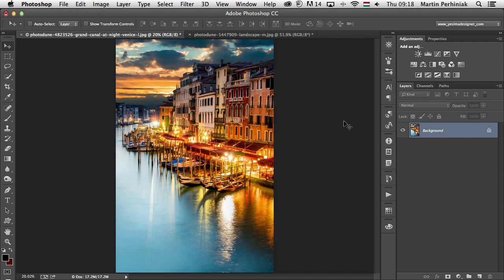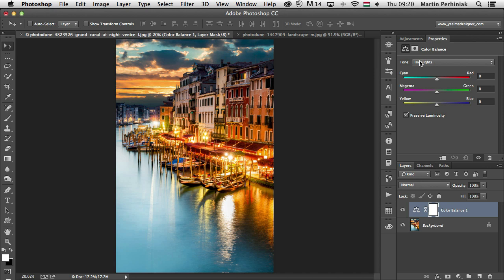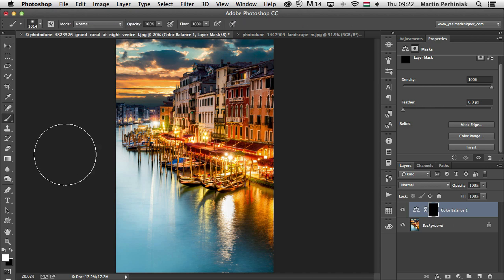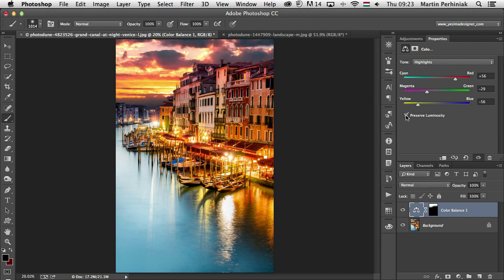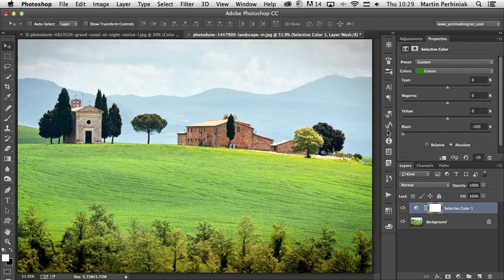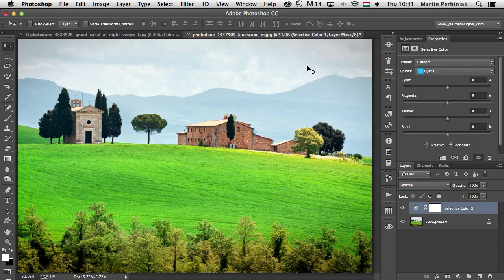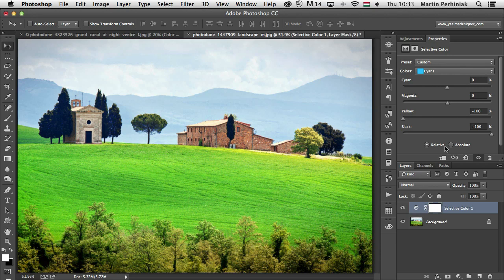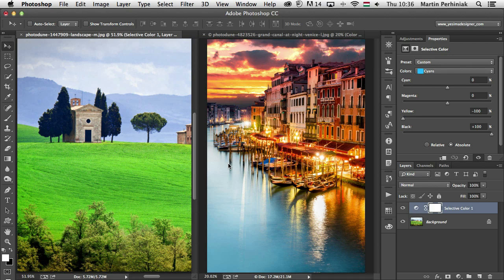The Ultimate Guide to Adjustment Layers -- Color Balance and Selective Color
In this tutorial, we are going to have a look at the Color Balance and Selective Color adjustment layers in Photoshop. They work by balancing the percentage of primary and secondary colors in your images and can be used to fine-tune your colors. Although Color Balance and Selective Color are not used as often as the Hue/Saturation adjustment, for instance, they are still very useful once you know how and when to use them. Let's get started!